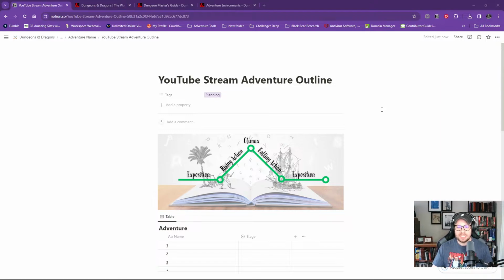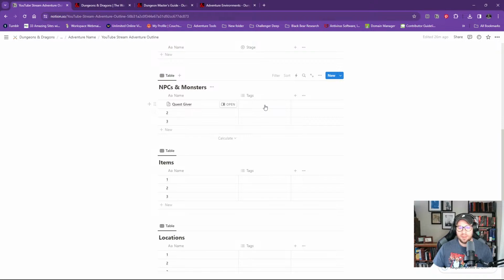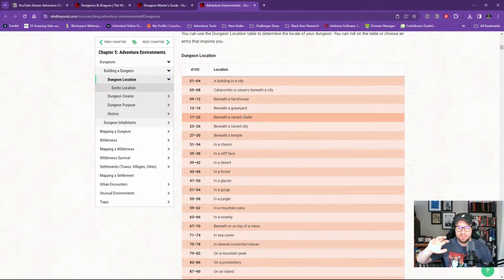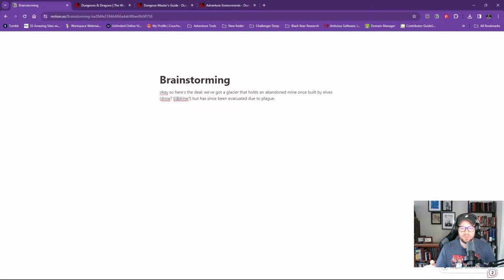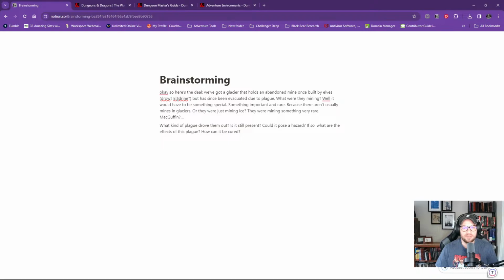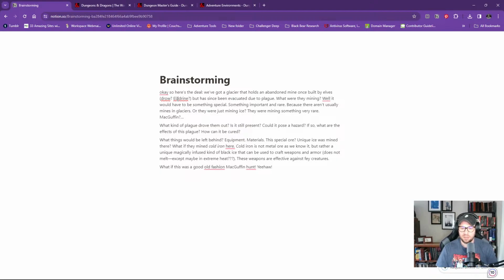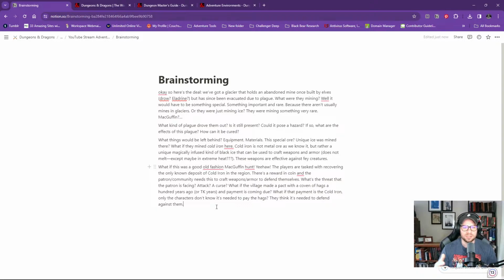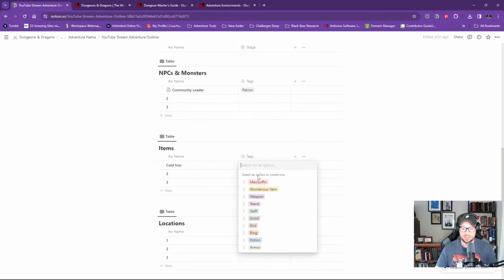Part 1: Let's write an adventure! How to write and organize dnd adventures for your home campaign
This is the first live stream in a series about how to write and organize compelling adventures for your dnd or ttrpg game that uses exceptional storytelling to get and keep your players hooked. In each live stream, we'll break down the various components and techniques of writing an adventure as we write one together in real-time.